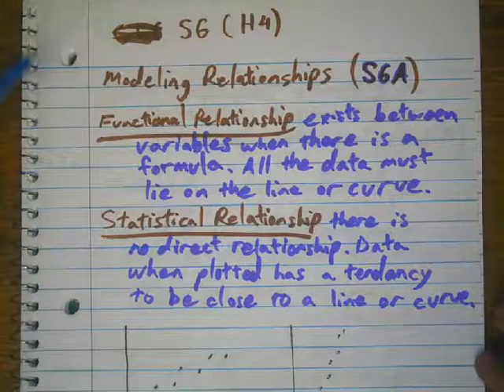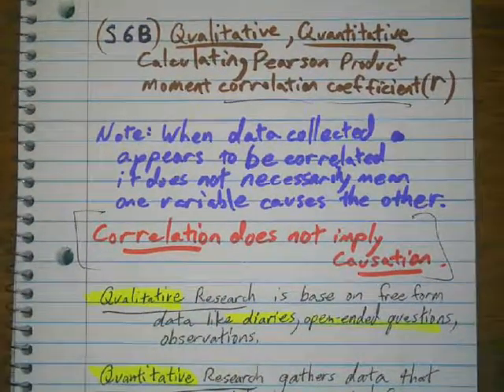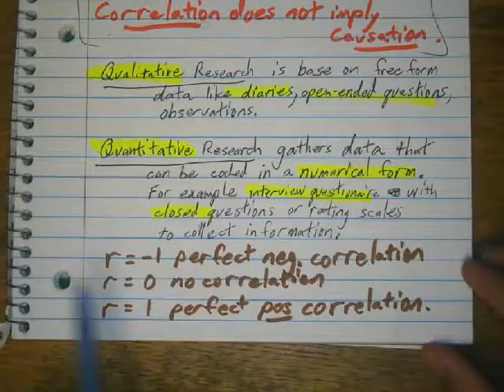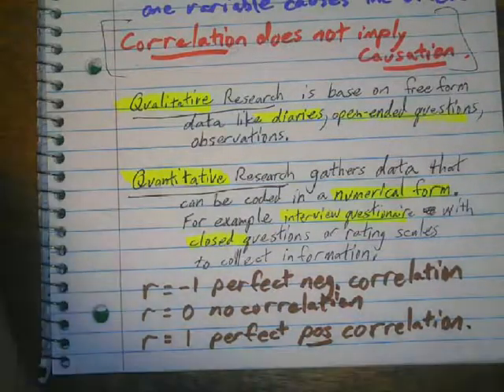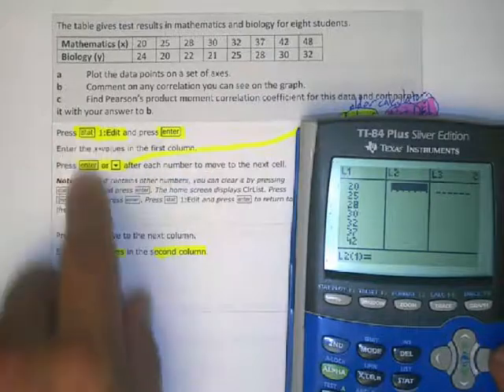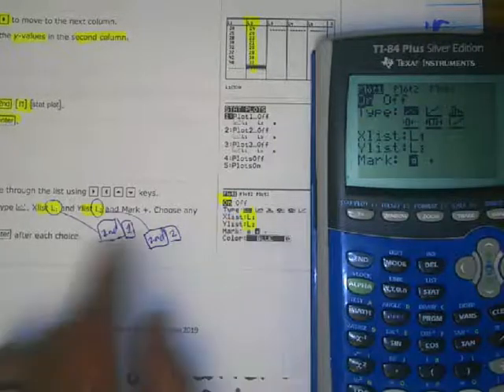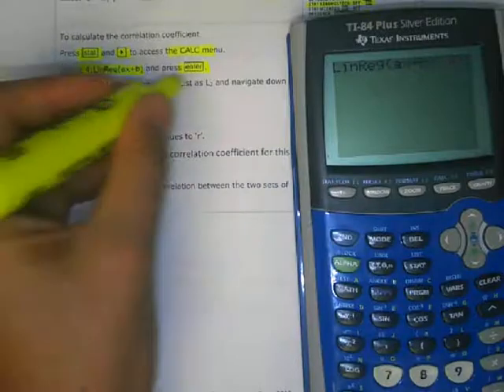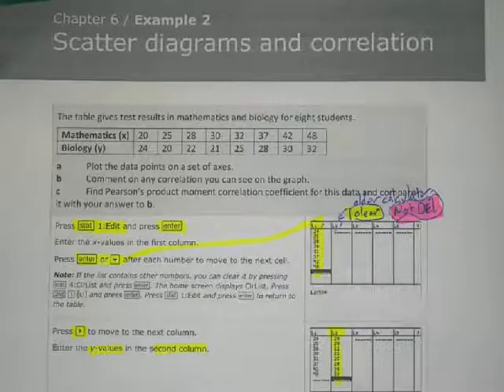S6A S6B Modeling, Correlation Coefficient r